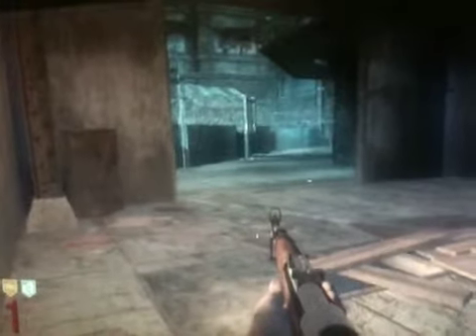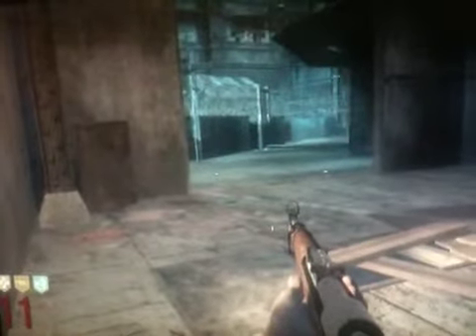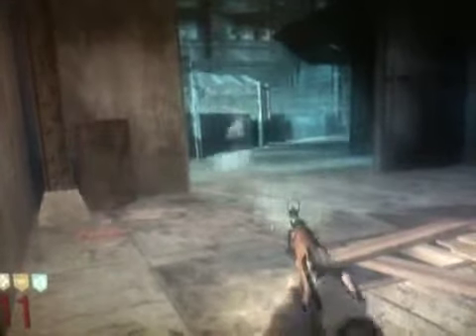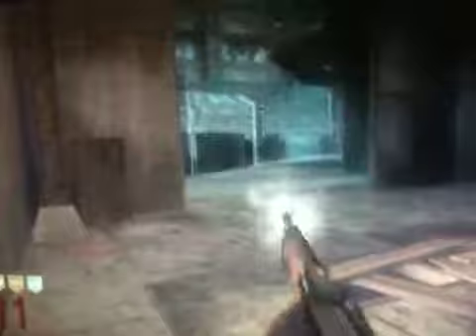Armageddon fully auto double tapped.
Only good as zombie headshot slayer. 8 bullet per reload normally bolt action. Not much to say about this but double tap decrease time that you pull bolt back.